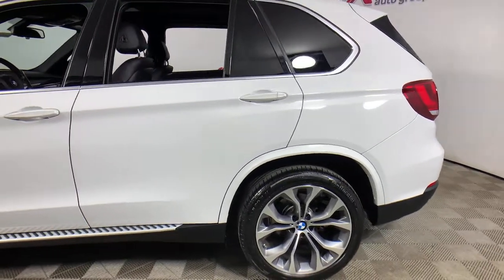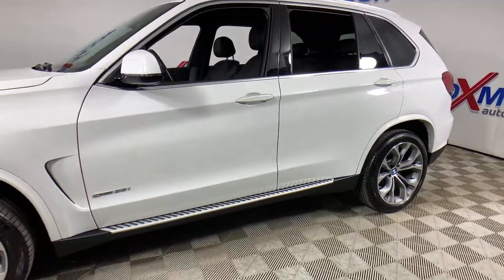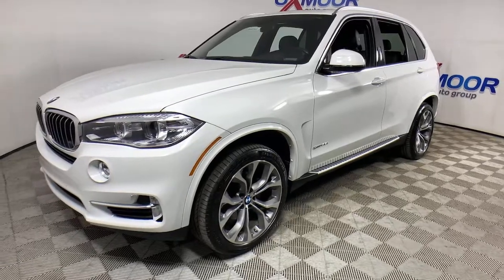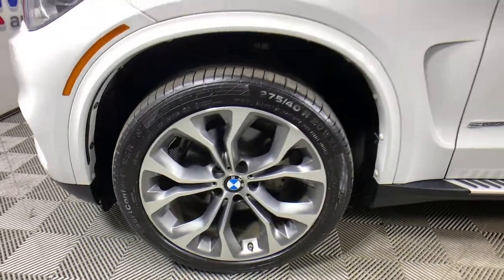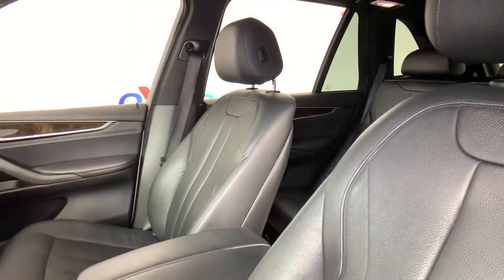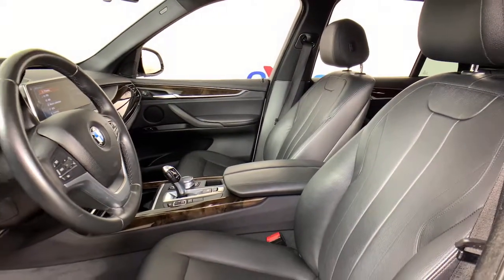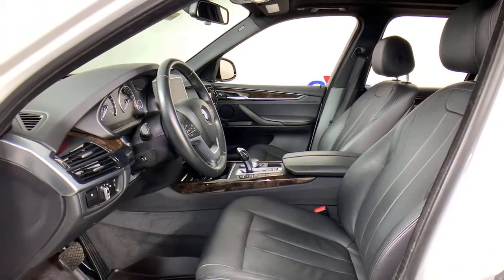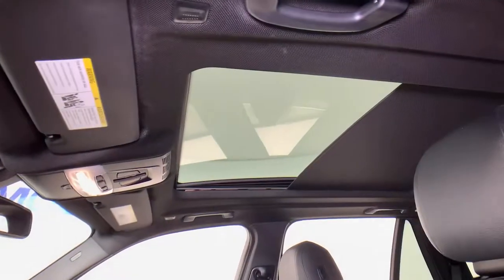2017 BMW X5 at Oxmoor Toyota | Louisville & Lexington, KY N10066A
Alpine White Used 2017 BMW X5 available at Oxmoor Toyota in Louisville, Kentucky. Servicing the Lexington, Elizabethtown, KY New Albany, IN Jeffersonville, IN area.

Oxmoor Toyota
8003 Shelbyville Rd

BMW X5 2017 **NAVIGATION / GPS**, ** EXTENDED SUNROOF / MOONROOF **, **BLUETOOTH**, **CLEAN CARFAX HISTORY REPORT**, **8-WAY POWER DRIVER SEAT W/ LUMBAR SUPPORT**, **HEATED LEATHER SEATS**, **POWER LIFT GATE**, **LOCALLY OWNED**, **REAR BACK UP CAMERA**, **EXCEPTIONAL SERVICE HISTORY**, **18'' ALLOY WHEELS**, **SUPER CLEAN INSIDE AND OUT**, Black w/Dakota Leather Upholstery.brClean CARFAX.brReviews:br  * Strong performance from every model; luxurious and comfortable cabin that lives up to its price tag; optional diesel engine is as potent as it is efficient; a long list of optional features allows for a wide range of customization. Source: Edmunds